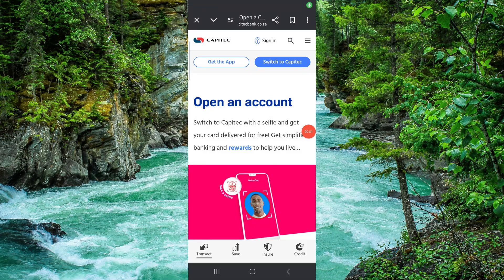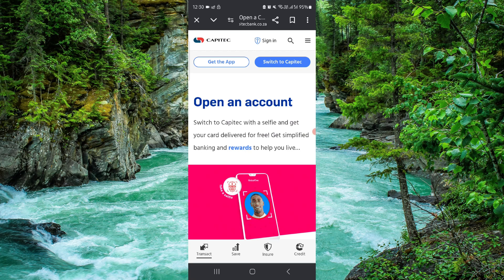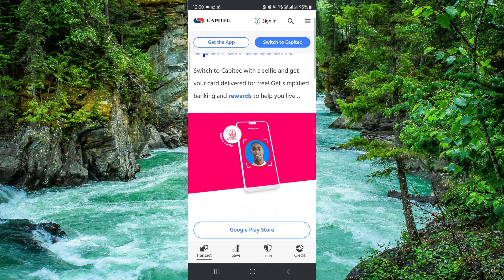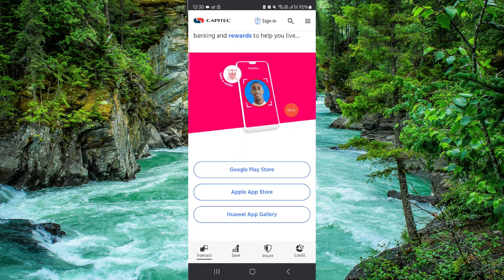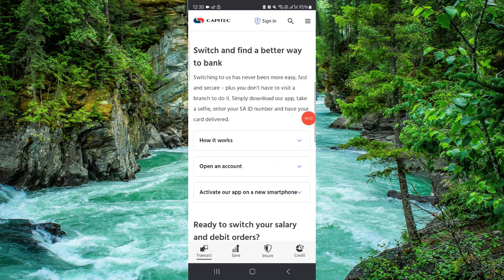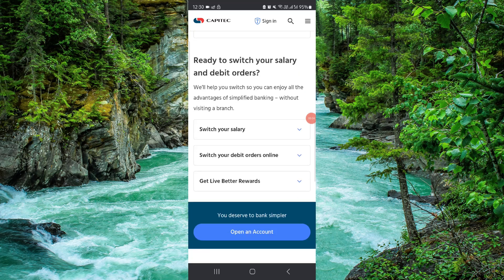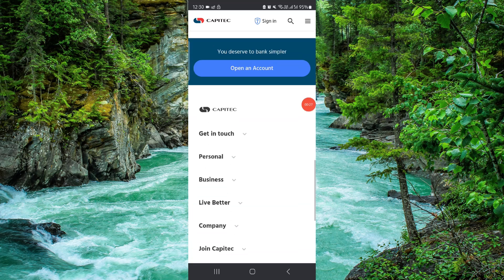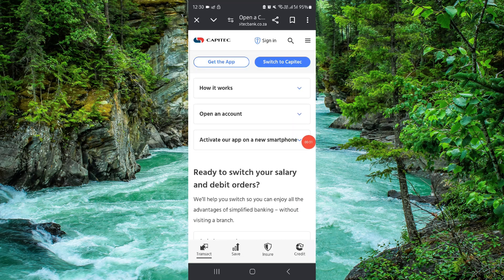✅ How To Activate Capitec App On a New Phone (Easy Guide)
Learn how to activate Capitec App on a new phone with this easy guide. This tutorial covers step-by-step instructions, tips, and FAQs.

Key Learning Points:
• Step-by-step guide to activating Capitec App on a new phone
• Tips and tricks for effective activation
• Common issues and solutions
• FAQs